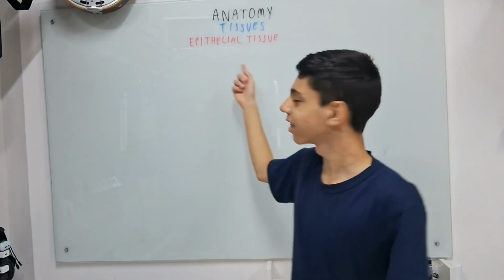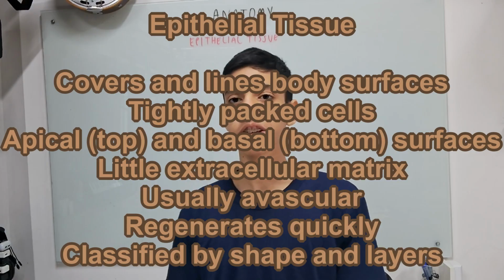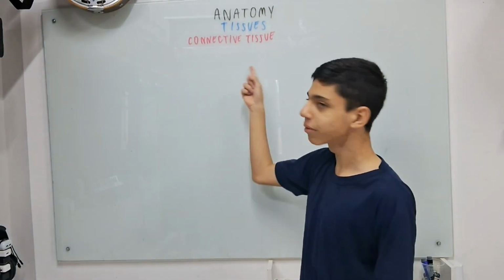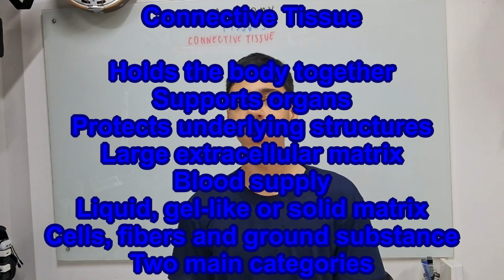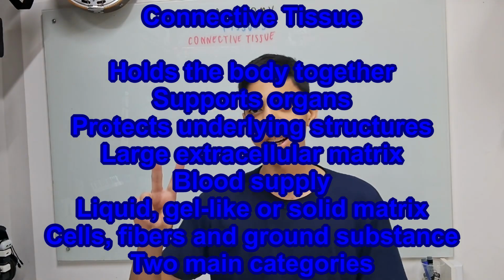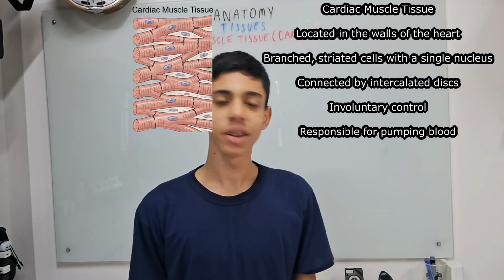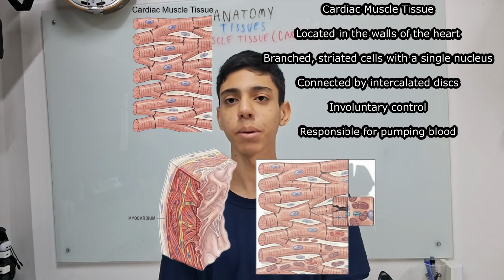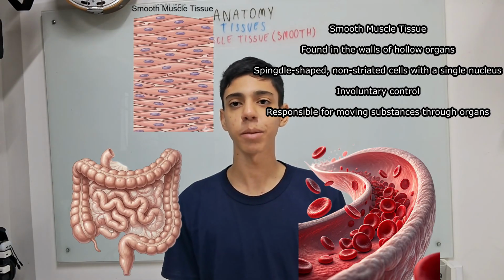Body Tissues: The Building Blocks of the Human Body - Explained in 6 Minutes!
Hi guys, welcome to one more video on Isaac's Channel, and in this video you're going to learn about the 4 main tissues of the human body: epithelial tissue, connective tissue, muscle tissue and nervous tissue.

Chapters:

0:00 Intro
0:10 What are tissues?
0:35 Epithelial Tissue
2:18 Connective Tissue
3:41 Muscle Tissue
4:40 Nervous Tissue
5:53 Ending

Additional note: it seems like I forgot stratified cuboidal epithelium 😭. This tissue consists of multiple layers of cuboidal cells and is commonly found in the ducts of sweat, mammary, and salivary glands.

Note: In July, I'll have vacation from school so I'll be away from my PC and won't be able to record and edit more videos like this, I'll likely just upload shorts about trends.

Most images were generated with Gemini